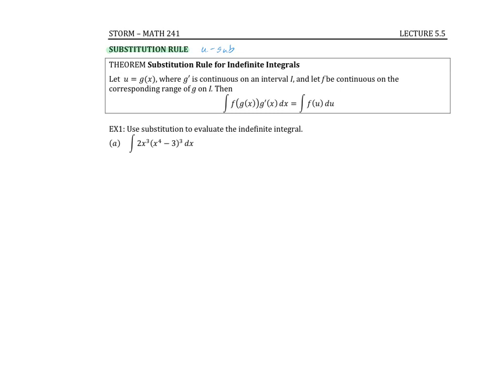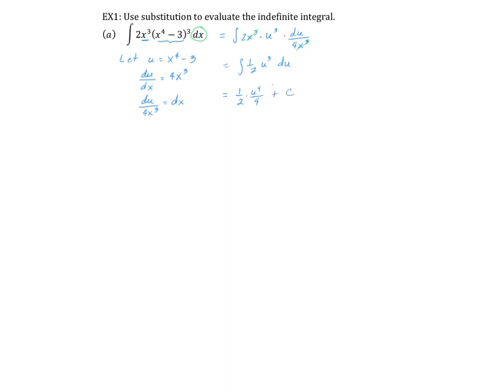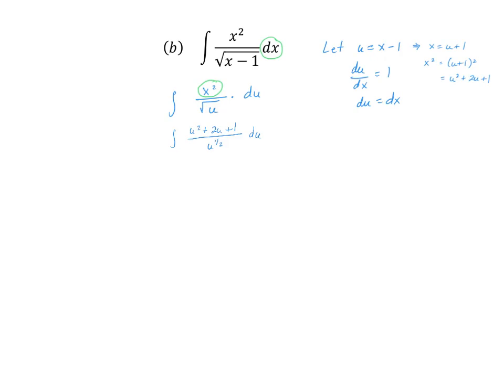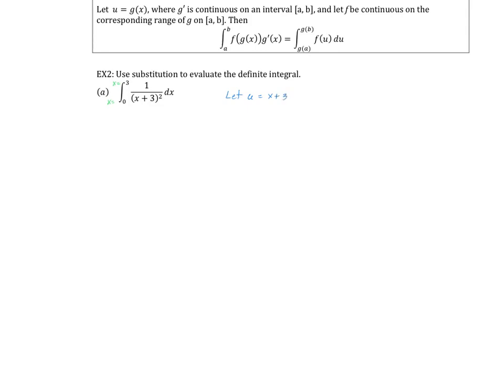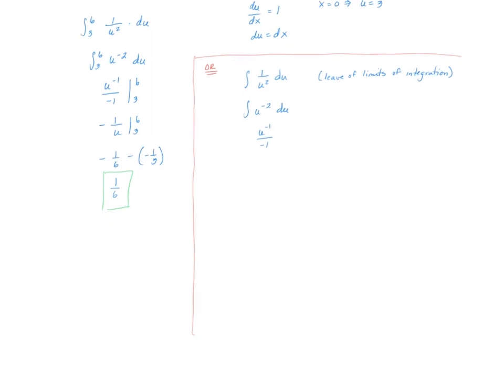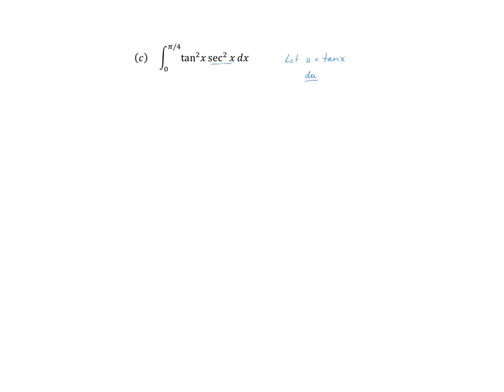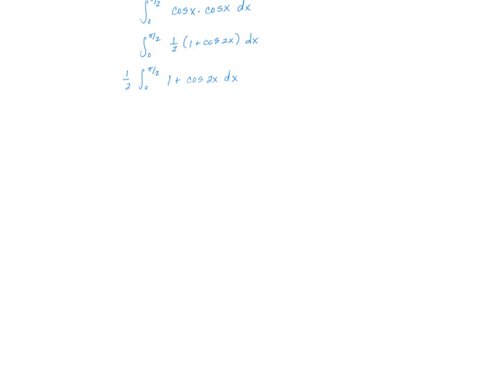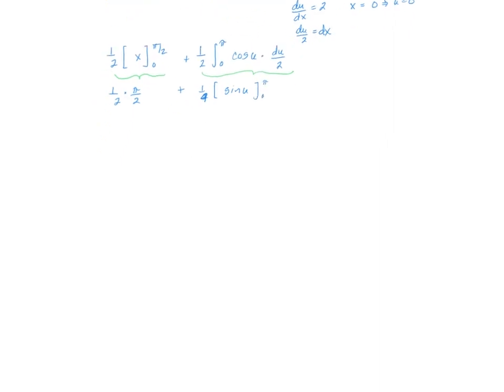Math 241 video 5.5